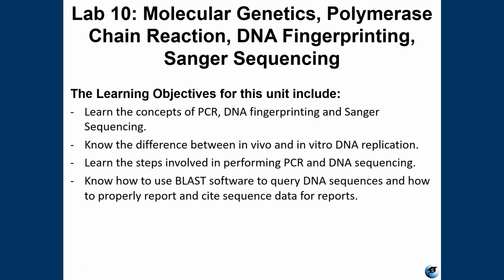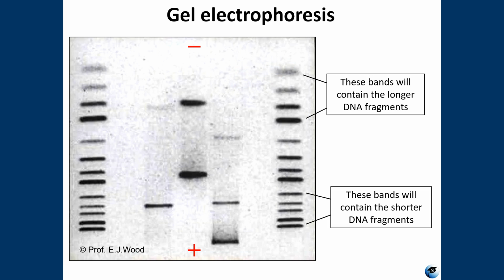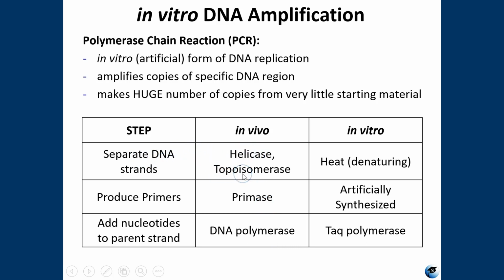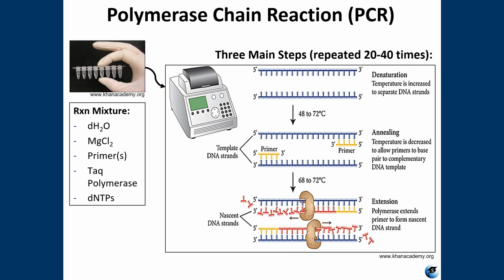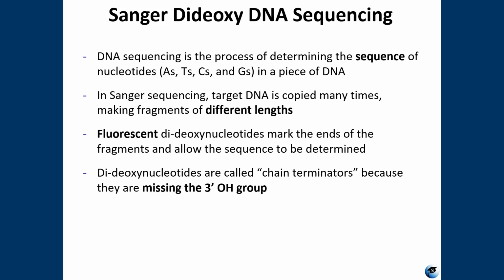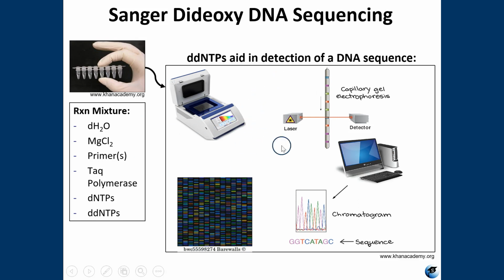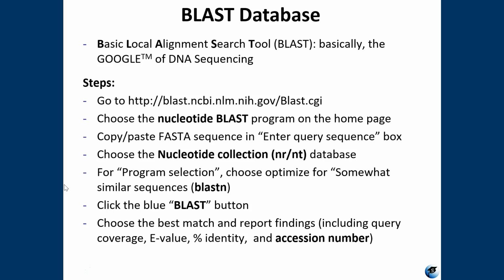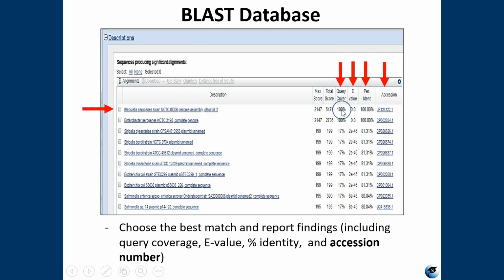Micro Lab 10: Microbial Genetics, Polymerase Chain Reaction, DNA Fingerprinting, Sanger Sequencing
Jump to Topics:
0:31 Learning Objectives
1:02 DNA Fingerprinting
2:11 Gel electrophoresis
3:23 in vitro DNA Amplification
6:28 Polymerase Chain Reaction (PCR)
9:45 Sanger Dideoxy DNA Sequencing
14:09 BLAST Database
18:27 Observations and Interpretations
19:39 Preparation and Work Due